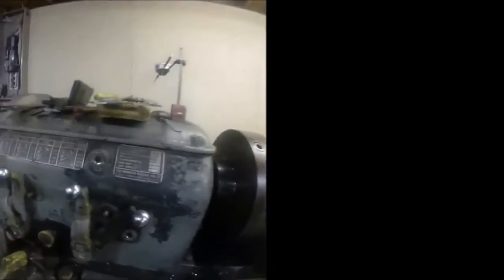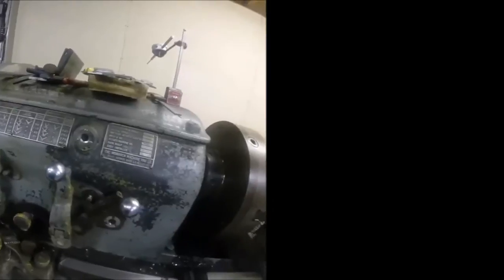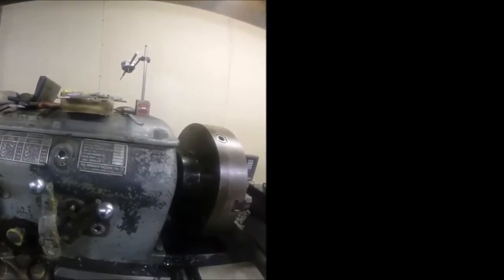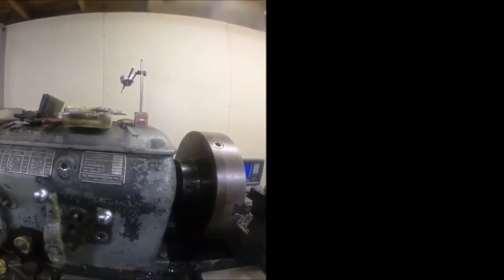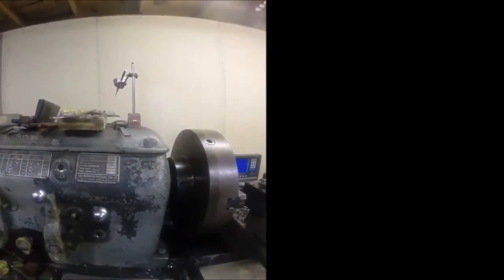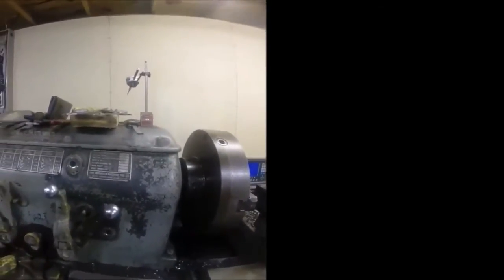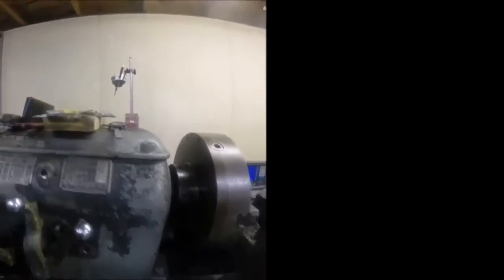Face Off Attempt Reply to ABOM79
First attempt at doing a heavy facing operation on my Monarch CBB lathe. Material is either 8620 or 4340 depth of cut .030" width of .100" success, .200 attempt I didn't like the chatter and backed off. Not included in the video I had success at .200 and again at .250" but broke my cutter do to drastic temperature change as it was near 0deg F in shop when this was filmed.